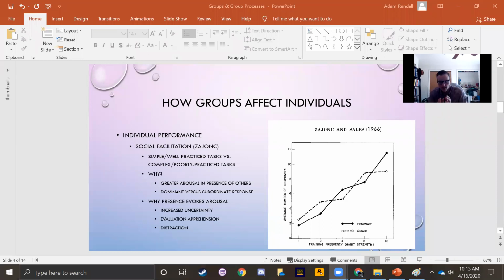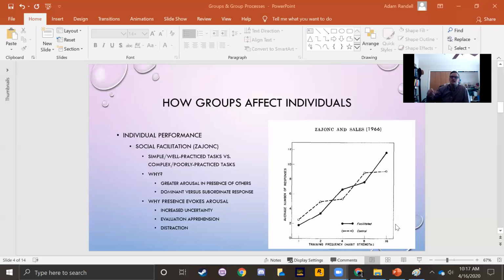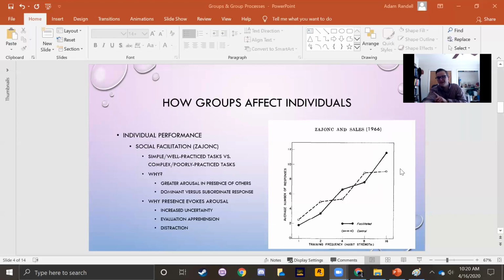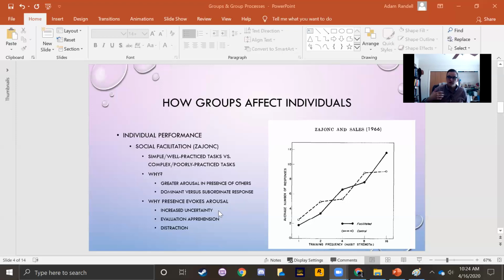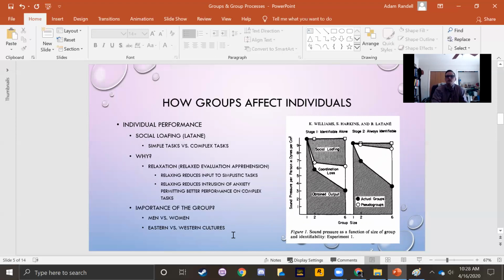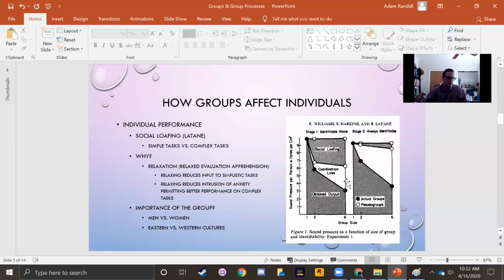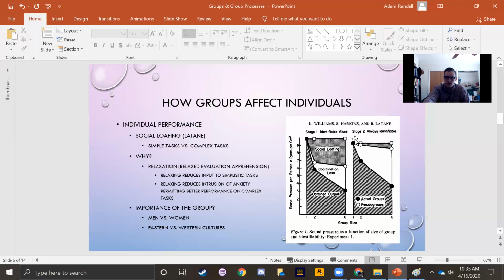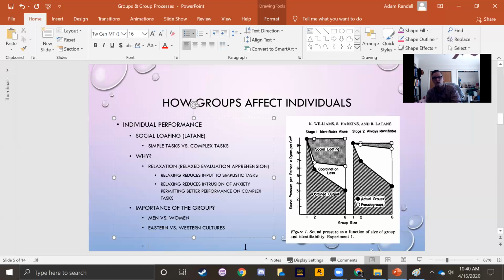Social Facilitation & Social Loafing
Concepts covered in this video include:
1. Social Facilitation
   a. when it occurs
   b. reasons it occurs
2. Social Loafing